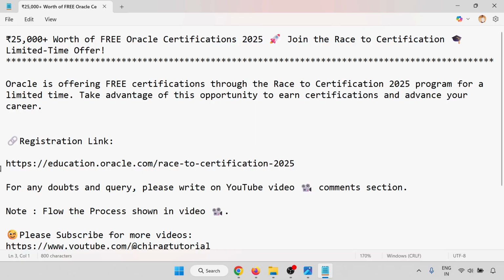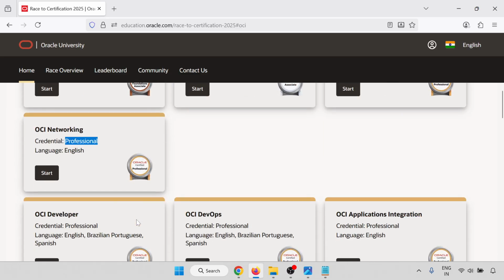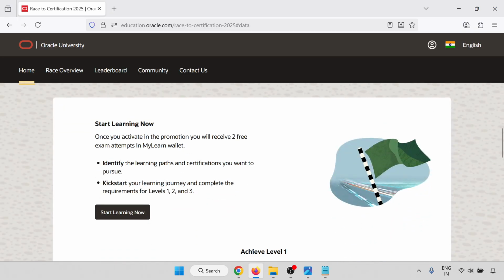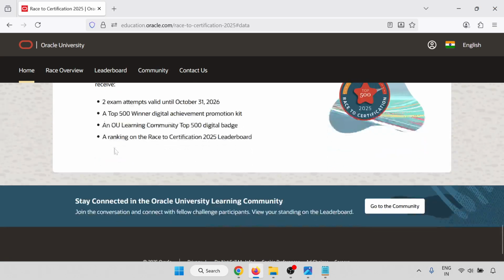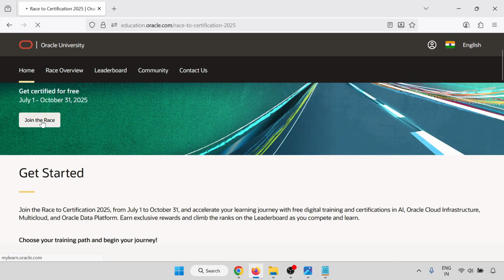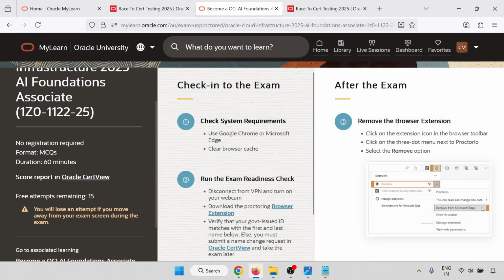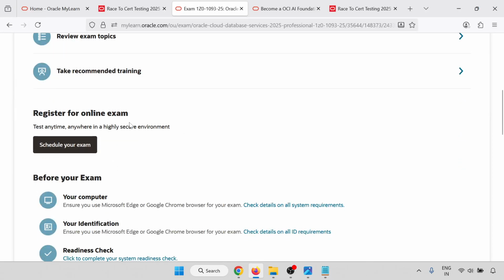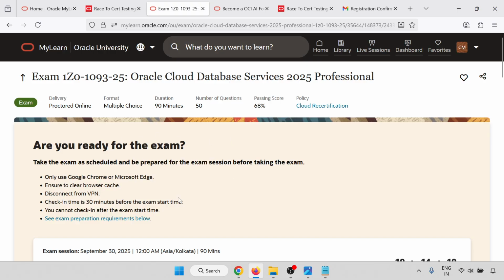₹25,000+ FREE Oracle Certifications 2025 🚀 Join the Race to Certification 🎓 Limited-Time Offer!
₹25,000+ Worth of FREE Oracle Certifications 2025 🚀 Join the Race to Certification 🎓 Limited-Time Offer!

Oracle is offering FREE certifications through the Race to Certification 2025 program for a limited time. Take advantage of this opportunity to earn certifications and advance your career.

Thanks & Regards,
Chitt Ranjan Mahto "Chirag"